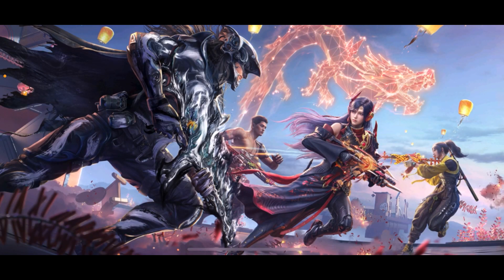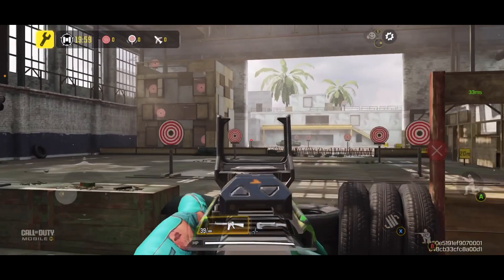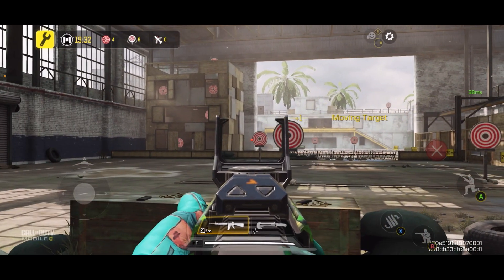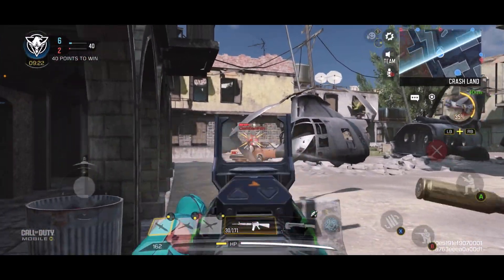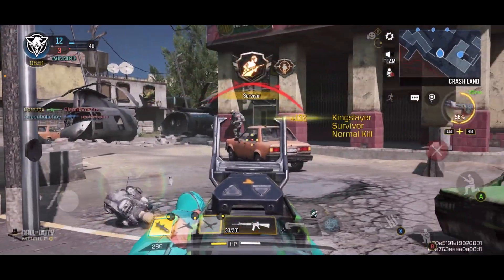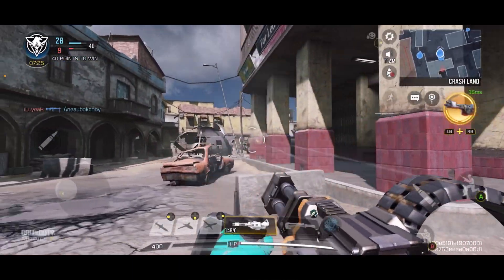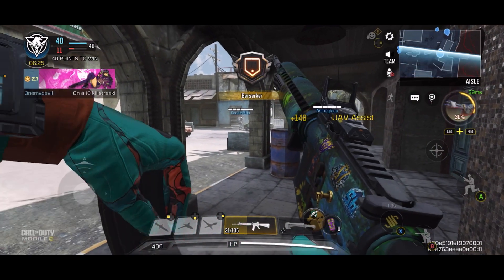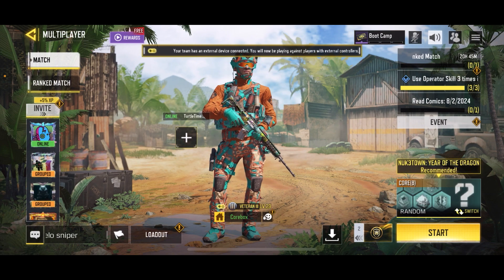Weapon XP Grind